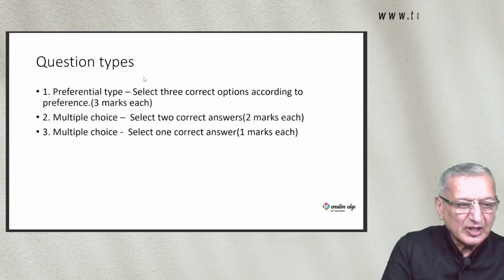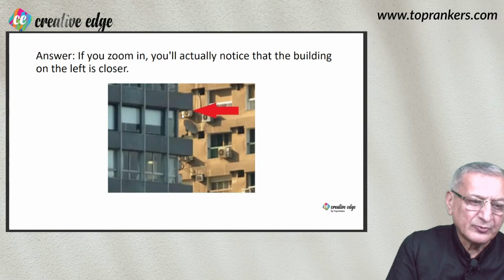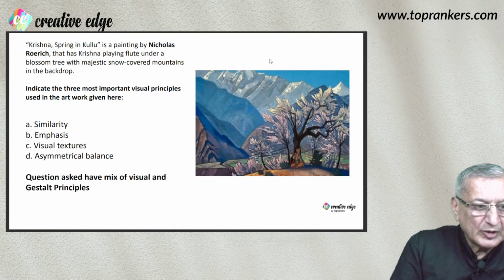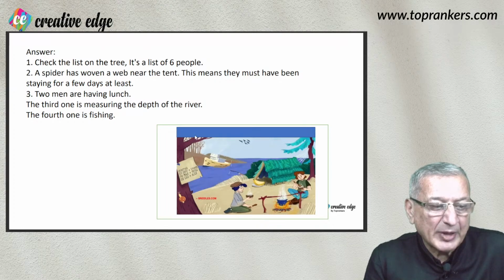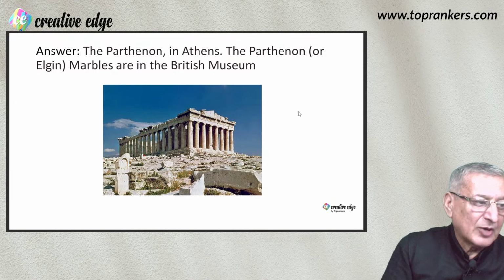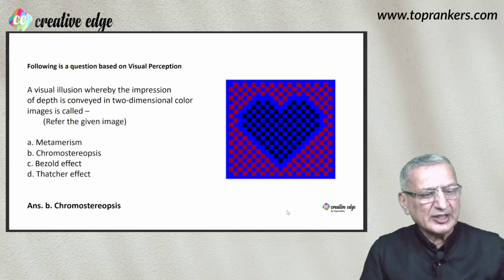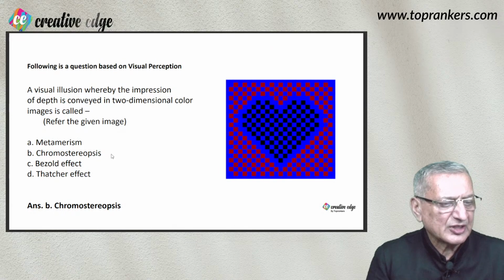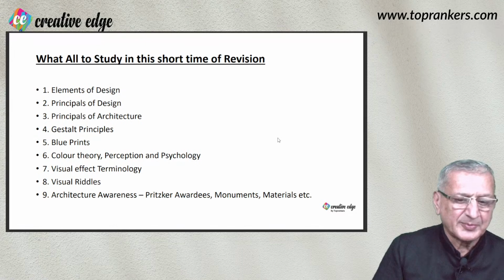NATA II Attempt Preparation | Strategy to Score in Drawing | NATA Exam Preparation 2022